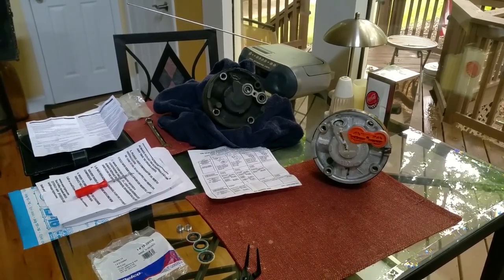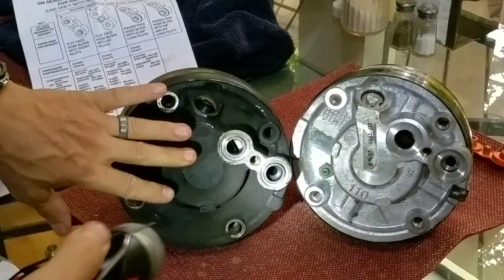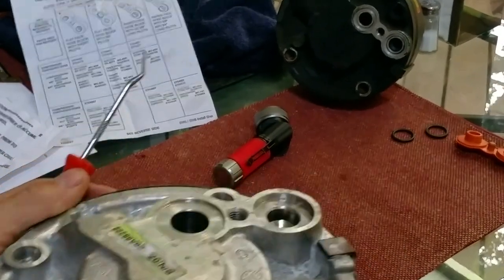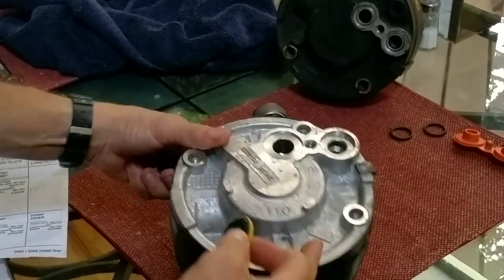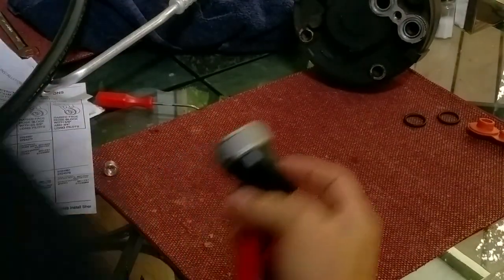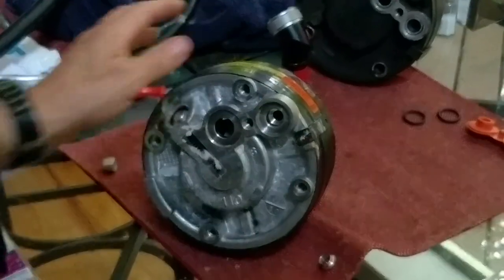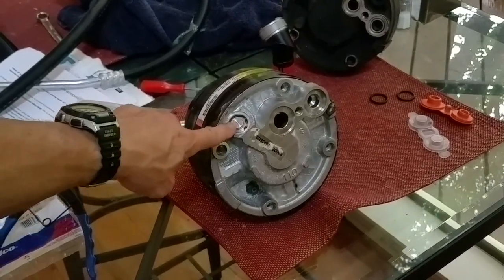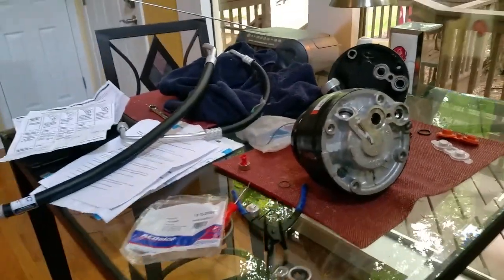Tips on Making Sense of the Sealing Washers and Aluminum Inserts for R4 a c a/c Compressor Car Truck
Make sure you click the Thanks button if this video helped you.

Where to buy the sealing washer kit on Amazon

I know this is a long video. You would be surprised at how little information there is about this either on YouTube or on the Internet.  So I felt it necessary to take the time to thoroughly describe this entire set up to the best of my rudimentary ability. This info is helpful for many makes and models. But I am working on my 1990 Chevrolet C K 1500 Truck that has an R4 R-4 A/C Compressor.   Many AC Delco and Delphi as well as some aftermarket R 4 compressors share this.  Info on how to install an R4 style automotive AC Delco GM Chevrolet HVAC AC A/C air conditioning compressor, including the sealing seal washers and little aluminum inserts.  I am no expert.  This is just what i learned from a couple of weeks of googling and whatnot.

Here's the vacuum system kit
R4 Compressor Sealing Washer Set and Inserts
Nylog Blue
90-Degree Circlip Pliers
AC Delco Refrigerant Oil
AC Delco Orifice Tube (make sure this is correct for your application)
Universal AC System O-Ring Kit

Feel free to post questions comments below.